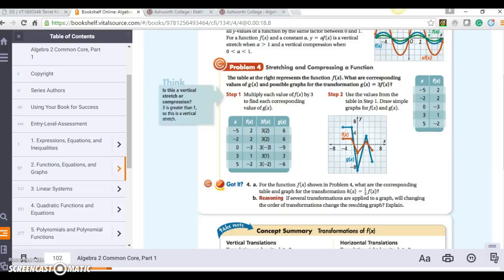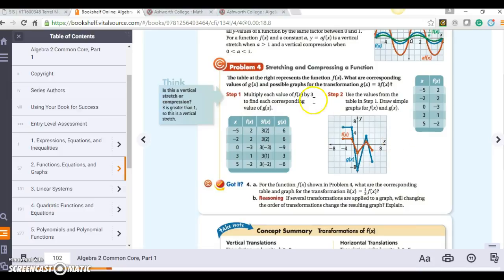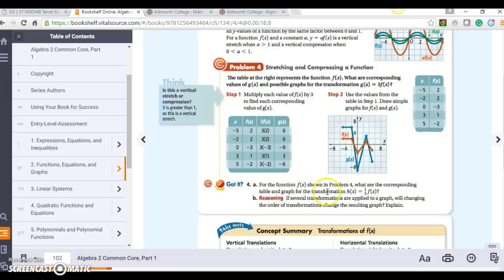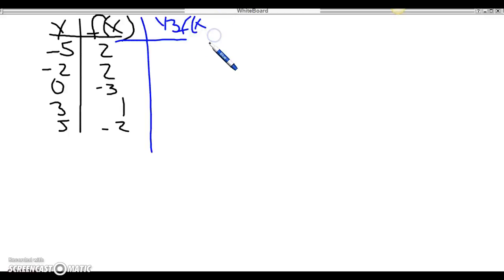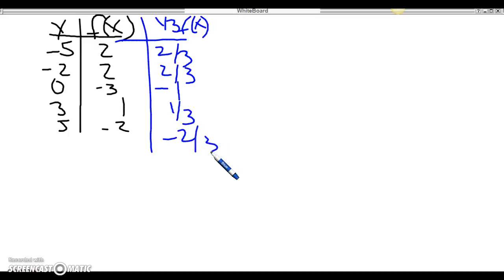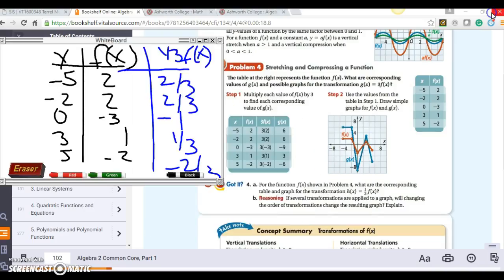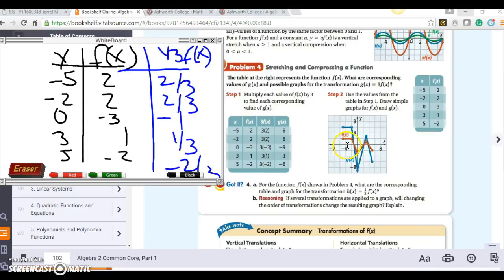Algebra 1 - Stretching of Compressing a Function